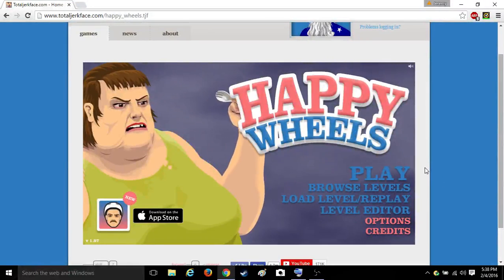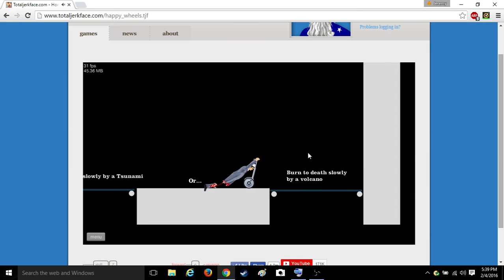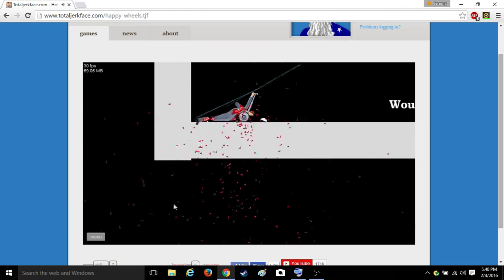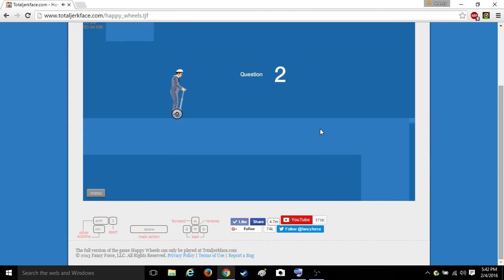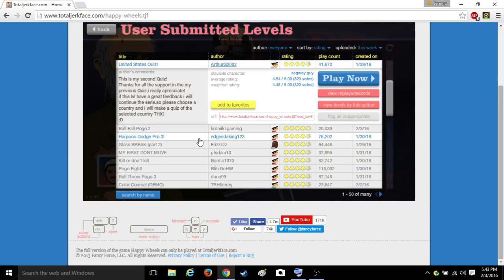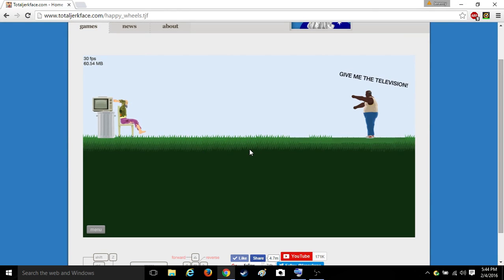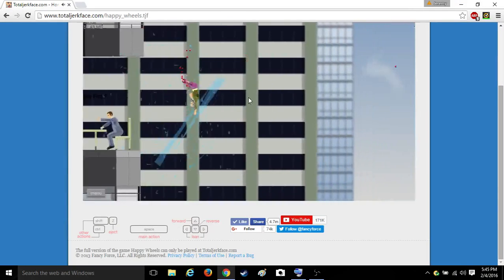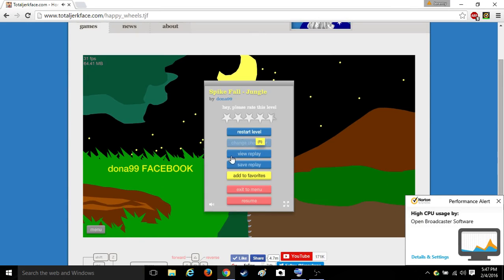SPIKEFALL!! (happy Wheels)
played some more happy wheels since its the only thing that doesnt freeze for me anymore i hope you enjoyed it if you did let me know